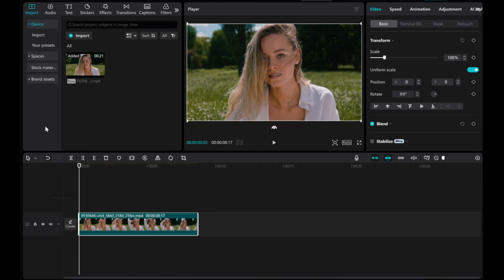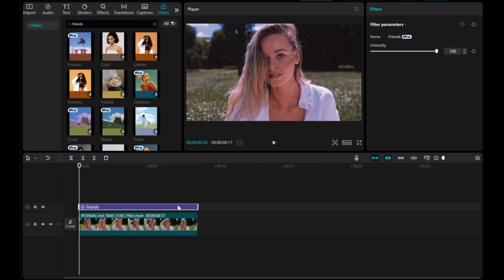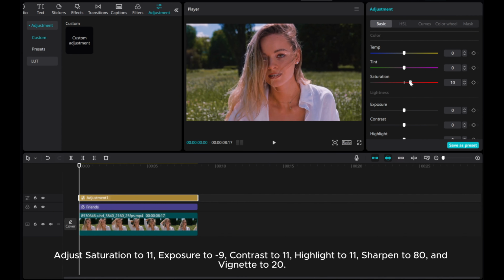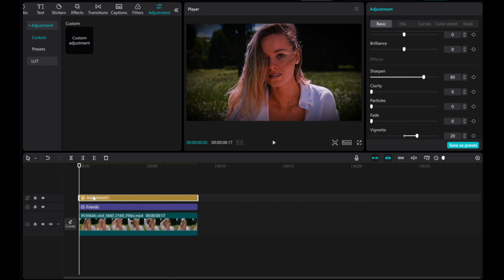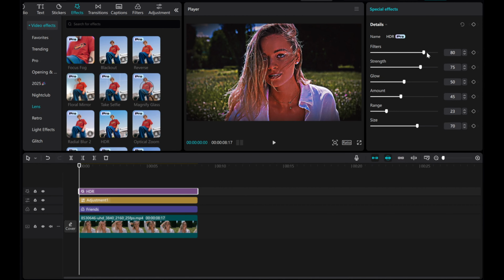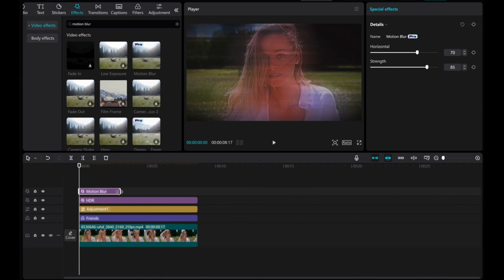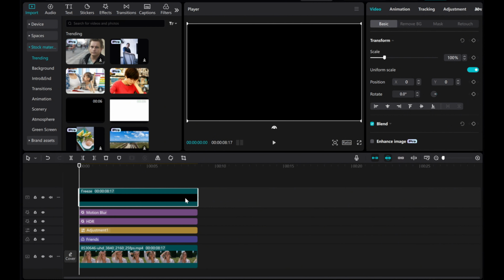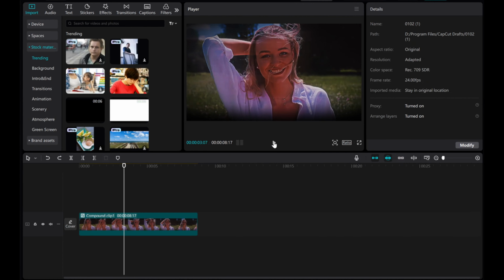Adding a Nostalgic Touch: Vintage Friends Filter Effect in CapCut PC Tutorial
Transport your audience back in time with the charm of a vintage Friends filter effect in your videos using CapCut PC.